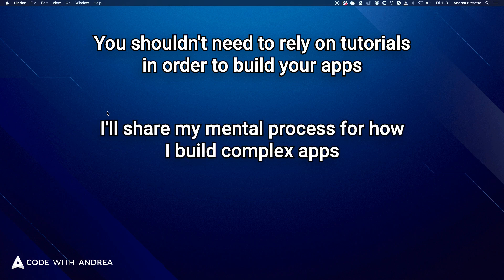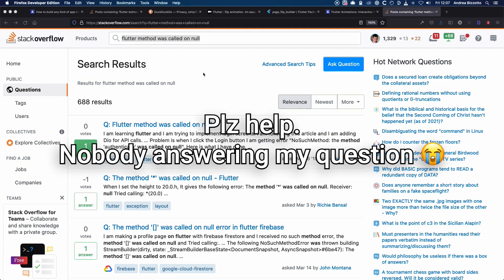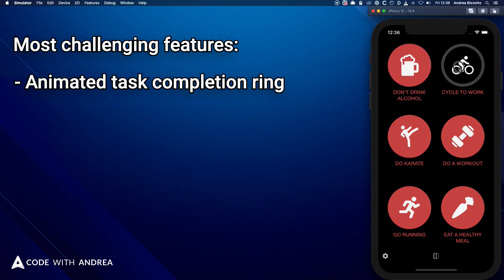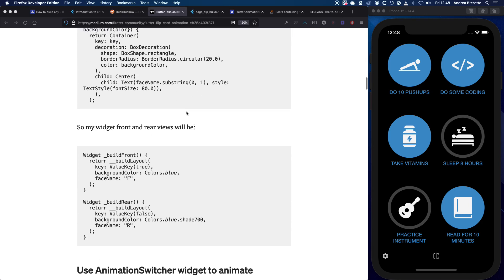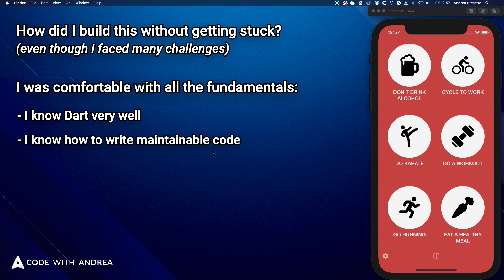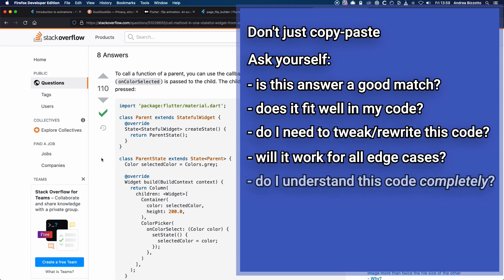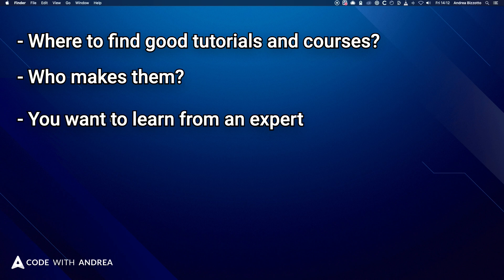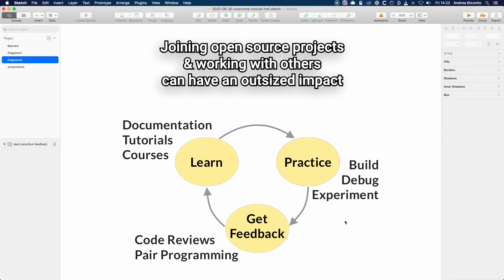How to build any kind of app in Flutter (and overcome Tutorial Hell)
Tips for learning how to build your own Flutter apps, overcome Tutorial Hell, and figure out what to do when you get stuck.

HIGHLIGHTS

00:00 - Intro
00:42 - How I think about coding
01:53 - How I recently built a complex app
03:04 - Reading the documentation
03:50 - Googling and combining things
04:25 - Open source and sharing knowledge when you learn something valuable
04:51 - How to build apps without getting stuck
06:55 - Are tutorials and courses a valuable?
07:35 - Where to find good tutorials and courses?
08:21 - Wrap Up

Join my FREE email course to become a Flutter expert with the best resources, at your own pace

Happy coding!